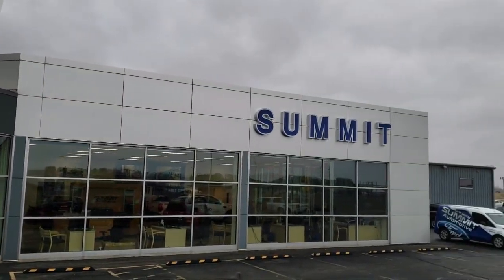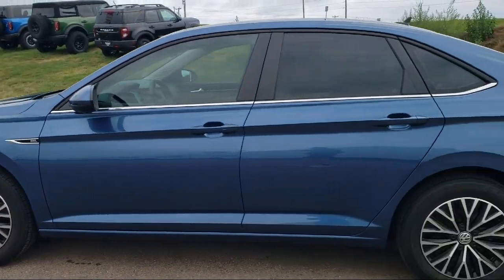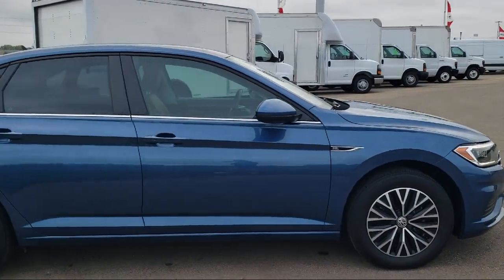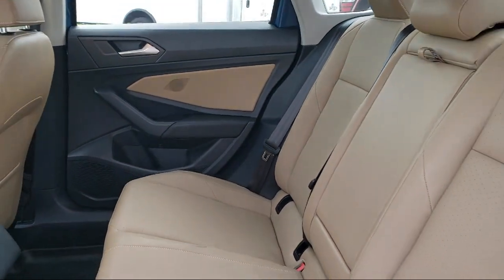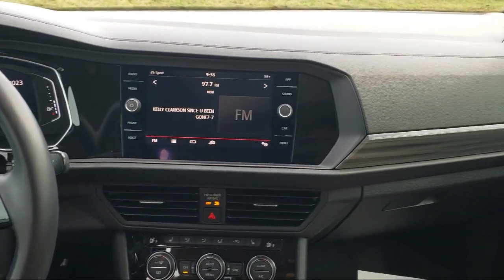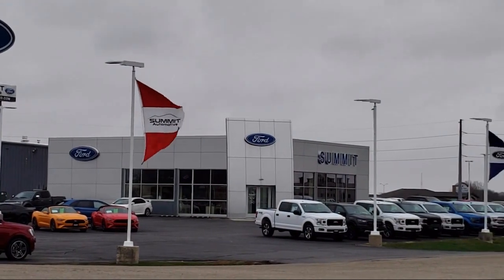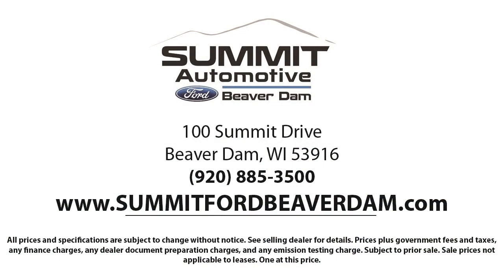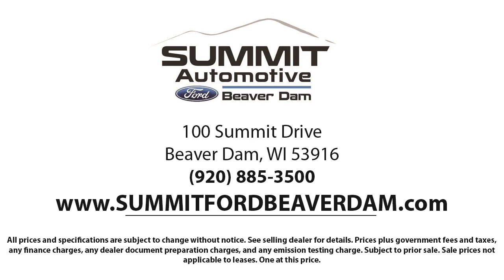2019 Volkswagen Jetta SEL Sedan Used. walk around for sale in Beaver Dam, Wisconsin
2019 Volkswagen Jetta SEL Sedan Stock Number: 1993X Vin:3VWE57BU5KM052026